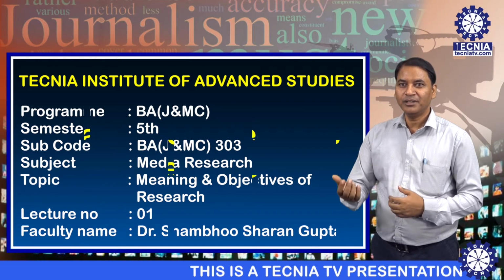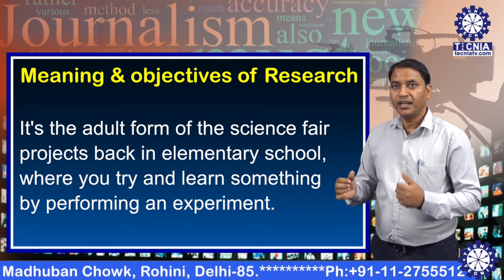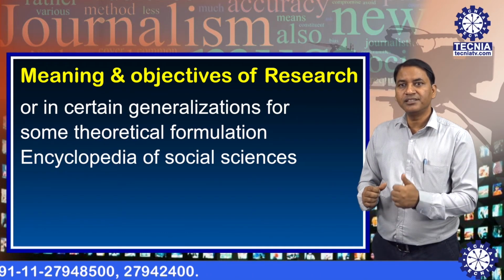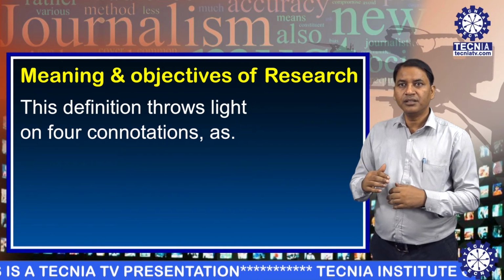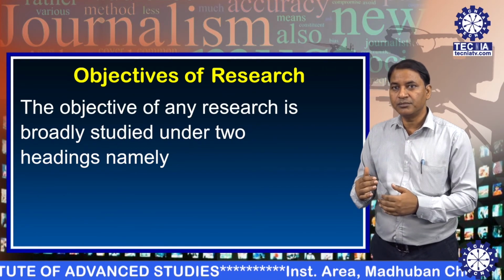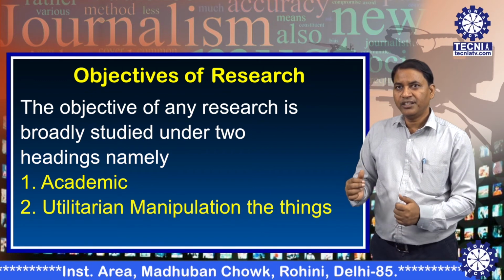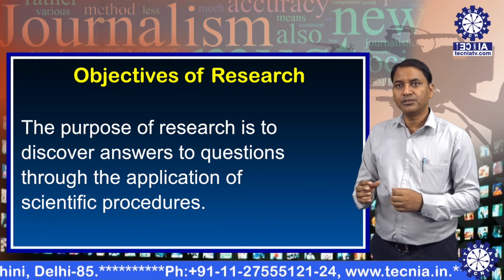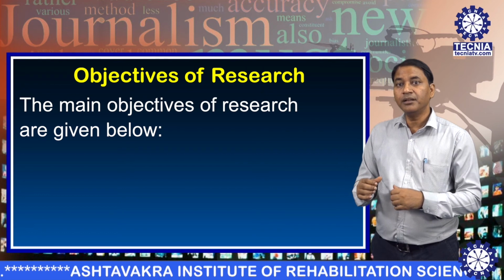MEANING & OBJECTIVES OF RESEARCH || MEDIA RESEARCH || DR. SHAMBHOO SHARAN GUPTA || BA(J&MC) || TIAS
MEANING & OBJECTIVES OF RESEARCH || MEDIA RESEARCH || DR. SHAMBHOO SHARAN GUPTA || BA(J&MC) || TIAS  || TECNIA TV